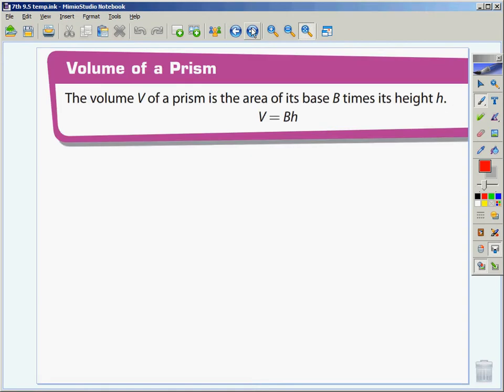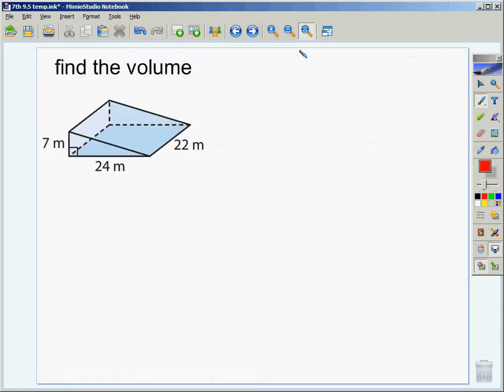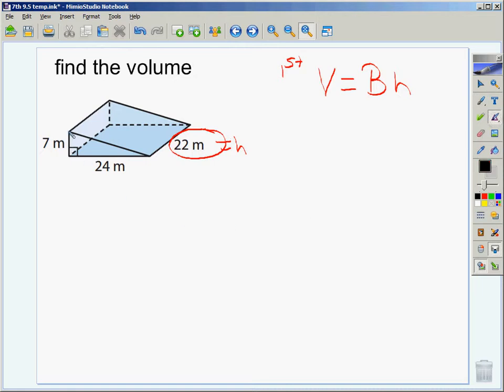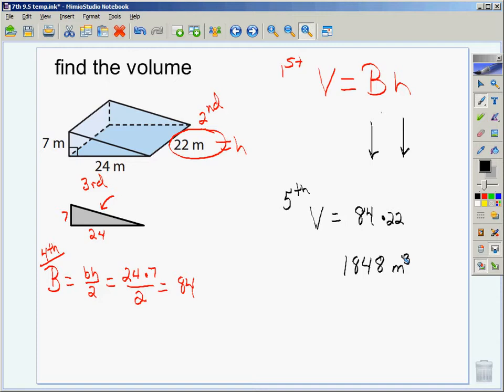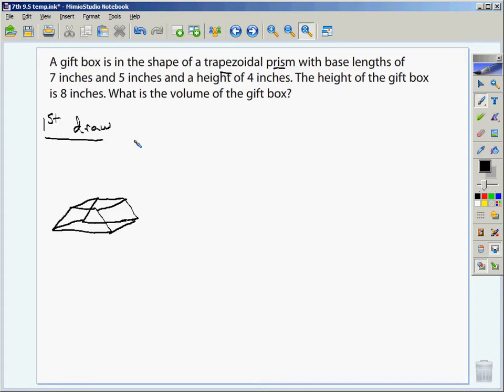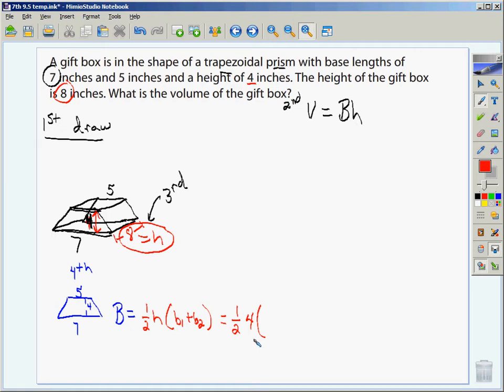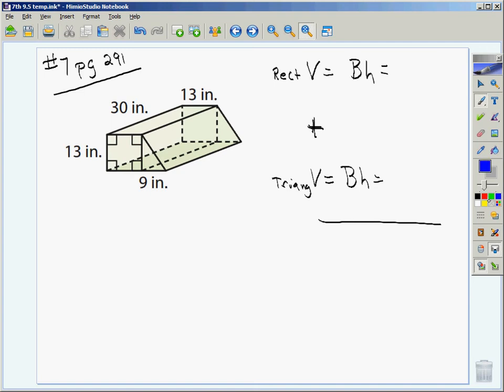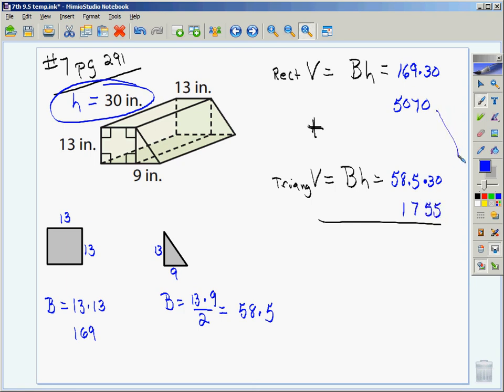p6 1 14